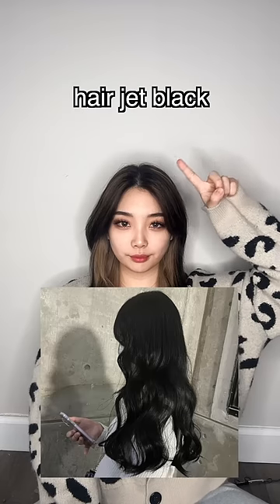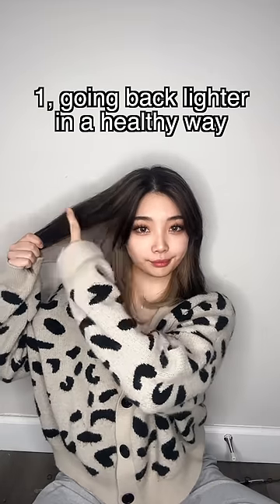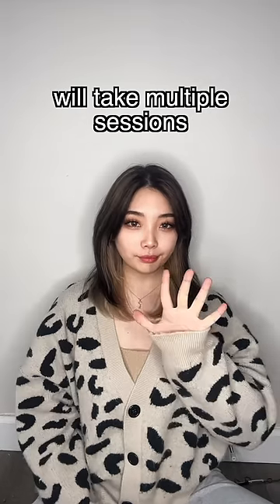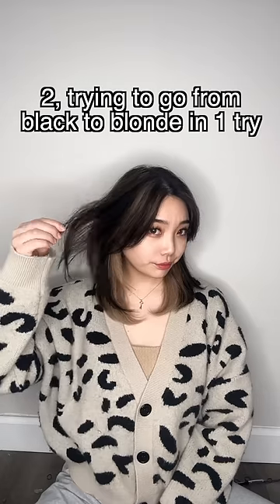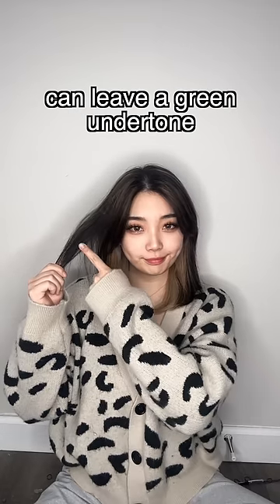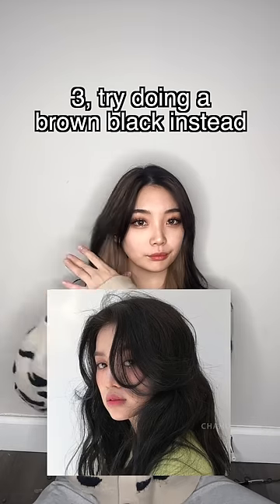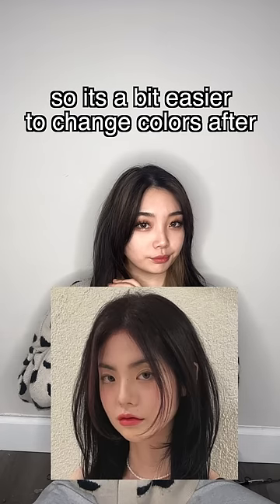3 things to consider before dying your hair jet black